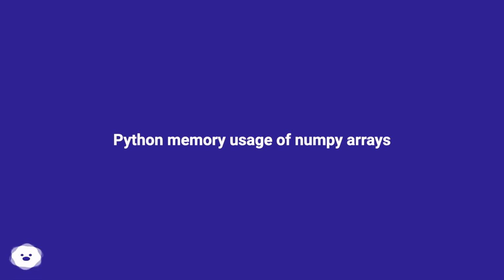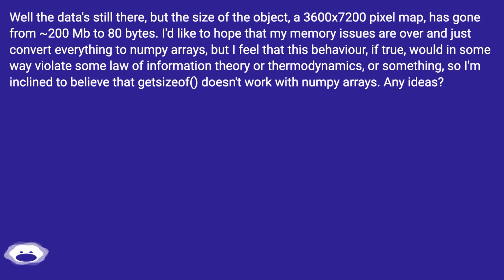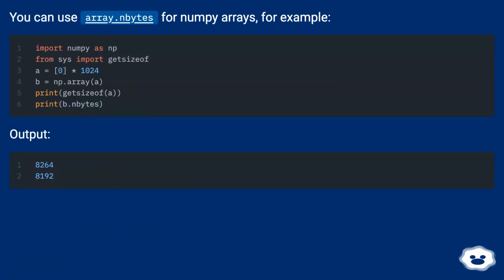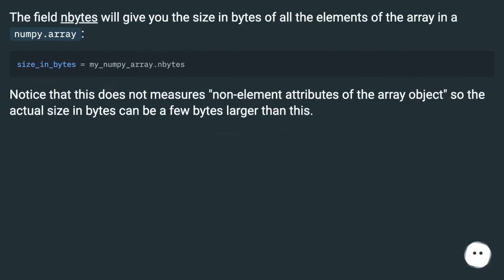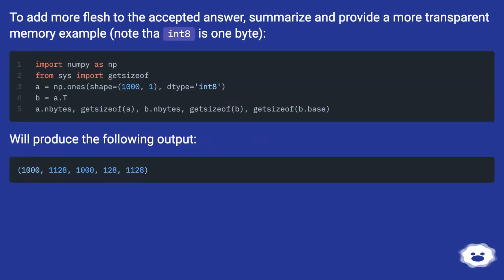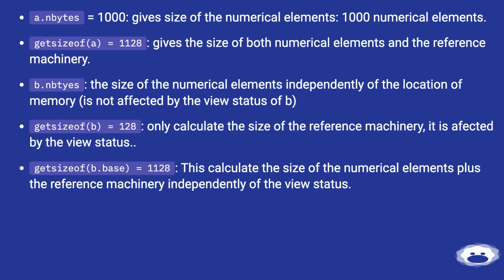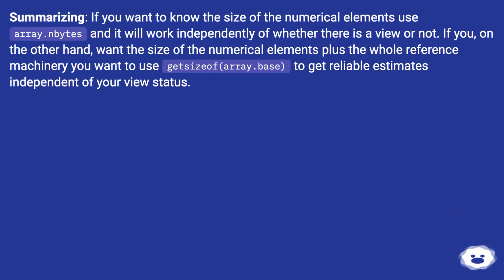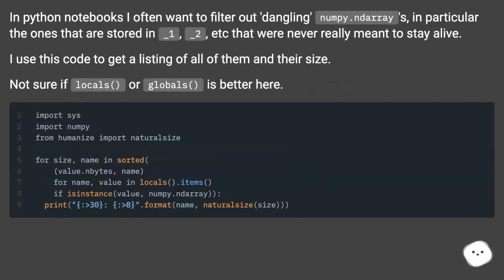Python memory usage of numpy arrays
Chapters
00:00 Python Memory Usage Of Numpy Arrays
00:59 Accepted Answer Score 345
01:19 Answer 2 Score 24
01:45 Answer 3 Score 5
03:15 Answer 4 Score 3
03:43 Thank you